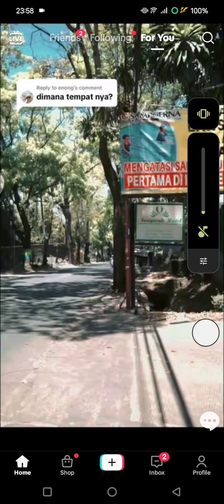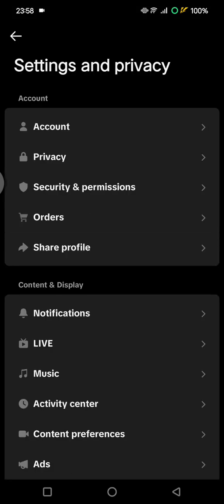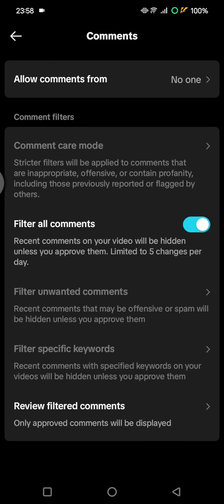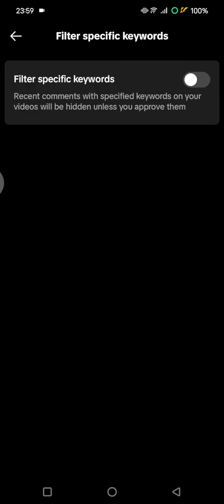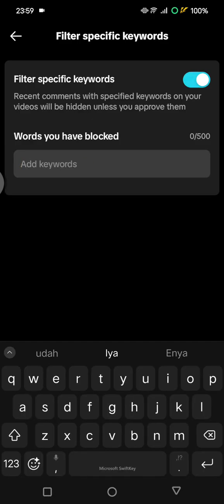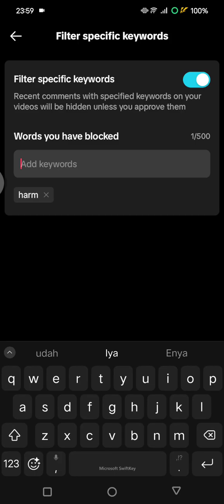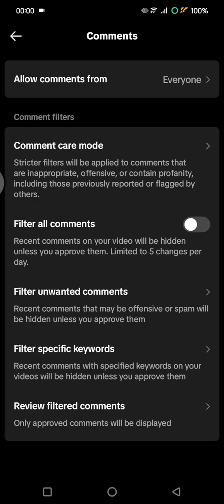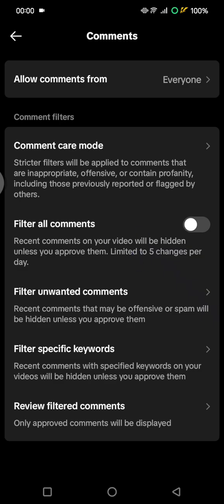❤️ EASY: How to Filter selected Comments On Tiktok app | 2024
Want to curate your TikTok comments and filter out unwanted ones? In this easy-to-follow tutorial, I'll show you how to efficiently filter specific comments on your TikTok videos